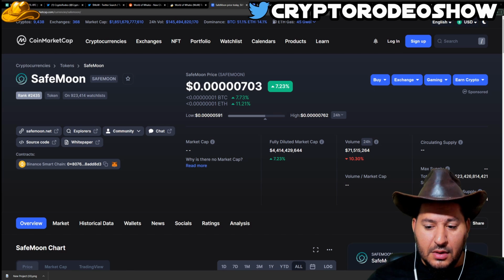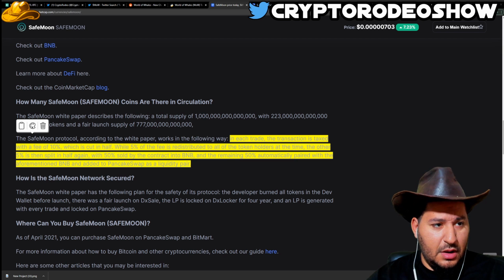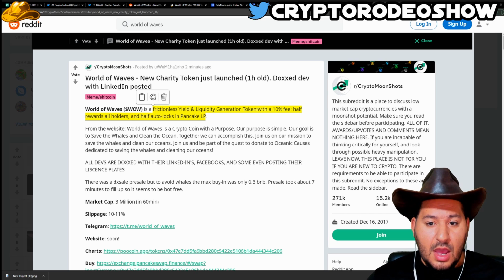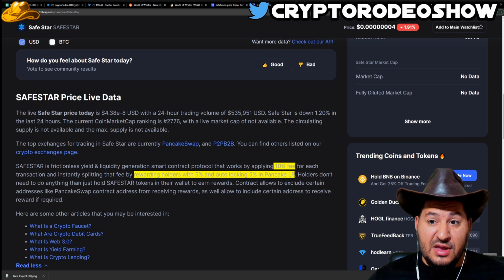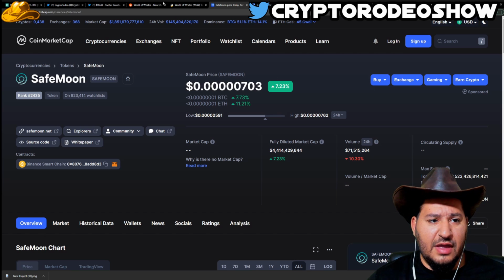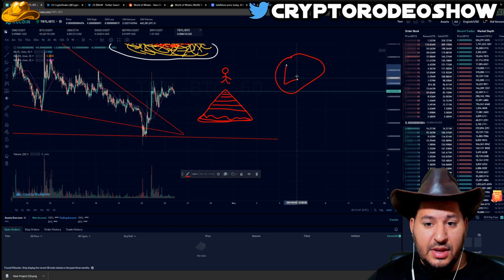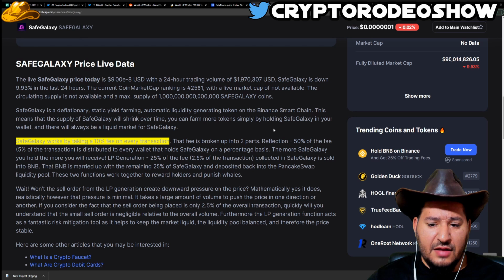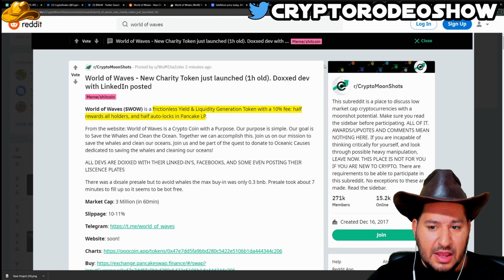How To Spot A SCAM Coin RUGPULL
Look at what a SCAM COIN looks like. Rugpull happen all the tome becareful Scamcoins  Don't miss this Persian Rug Pull Business.

 RUGPULL scam coin Ripple Labs XRP XLM Bitcoin Security Exchange Commission Crypto
Cryptocurrency Decentralized Finance BEPRO Bitcoin Litecoin  XRP XLM Algorand Compound Ethereum CDBC kucoin coinbase Binance BNB Defi Zilliqa moon scalability staking pancake swap Chain Games Modern Warfare Gaming Betting Passive Income crypto Federal Reserve Universal Basic Income
Token Holochain​​ Holochain Token Holochain coin Holochain crypto Holochain monero​